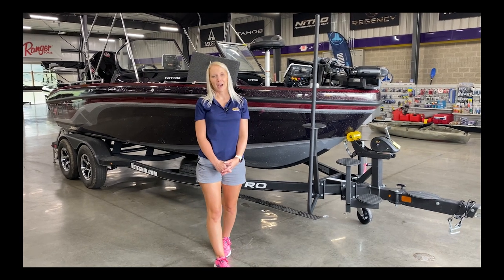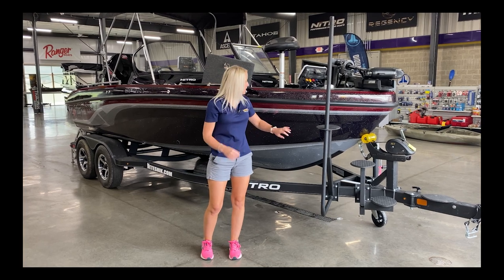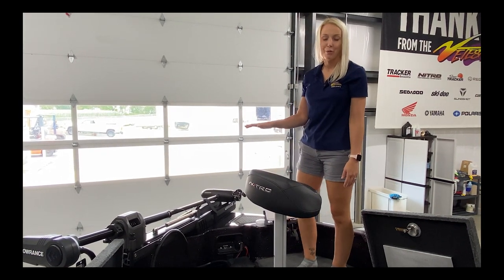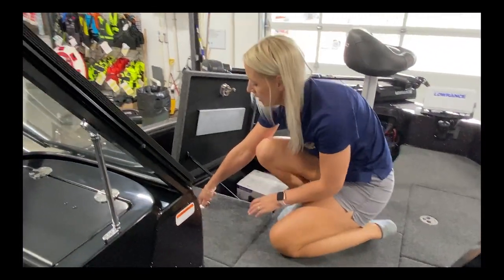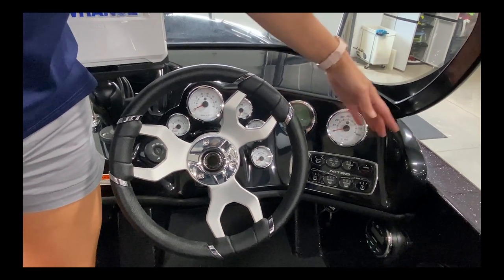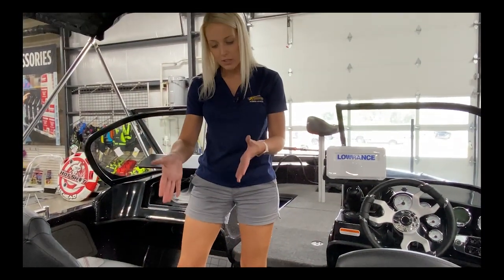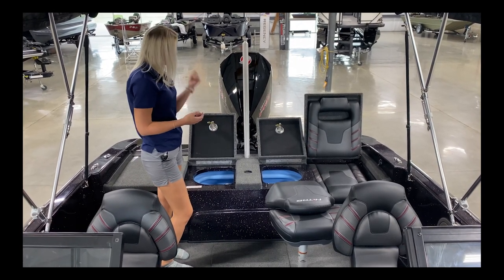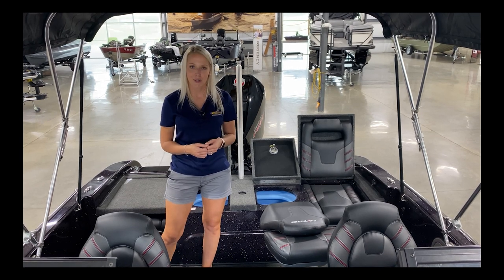2022 NITRO ZV19 SPORT with PRO PACK!!! Complete walkthrough!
*Correction - The Flow Rite control in the aft of the boat is for the livewell.

Brand new, HOT off the Truck - 2022 Nitro ZV19 Sport with Pro Package - Complete walkthrough.

The Nitro ZV19 Sport is an overbuilt big-water fish-and-ski boat with a 225HP rating. Two folding jump seats are integrated into the aft deck and a removeable ski tow pylon provide fun for all. An aggressive Deep V hull smoothly slices through the chop on big lakes, and its wide beam provides plenty of stability and room for 6. It ALSO sports a plethora of fishing features that will please the pike, muskie, bass and walleye angler, and ample storage throughout that holds all the gear you need.

Length: 18' 11"
Beam: 8' 6"
Bottom Width: 6' 4"
Max. Recommended HP: 225 HP
Interior Depth: 25.5"

NEW FEATURES:
-Remote livewell drain plug
-Tilt hydraulic steering with NEW steering wheel
-Below-console RAM X-Grip phone holder
-Boarding ladder
-Retractable transom tie downs
-Built-in tournament ruler & holder
-Lowrance Ghost 36V, 120-lb. thrust, 60" shaft trolling motor
& MORE!